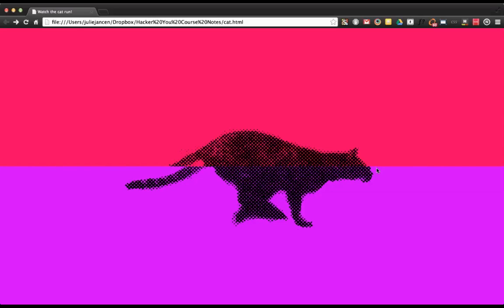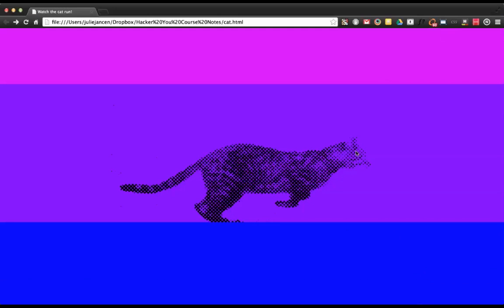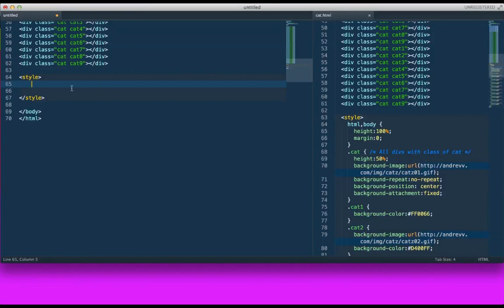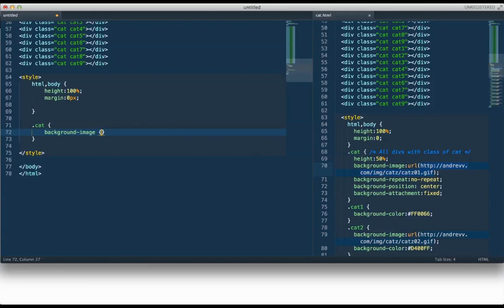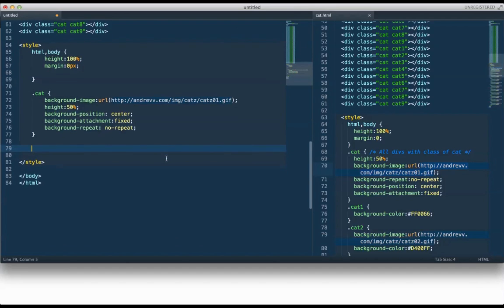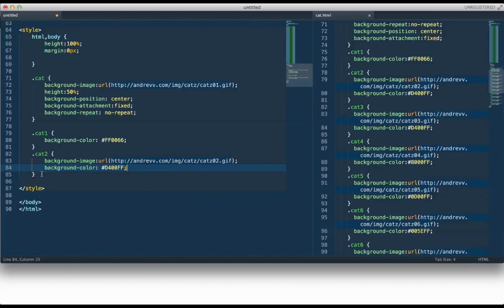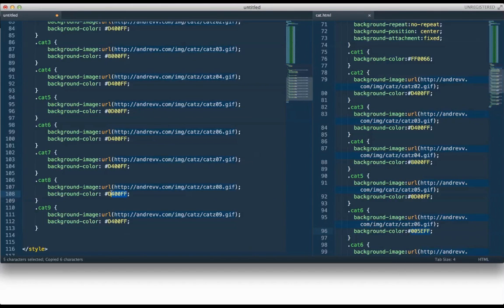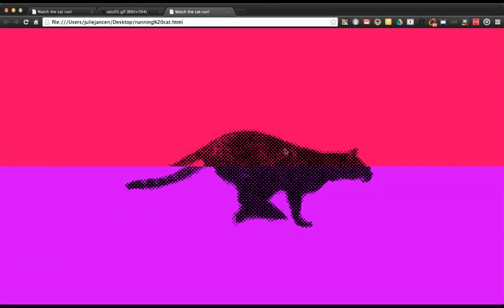A Simple Parallax Scrolling Tutorial for Everyone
This is a tutorial for beginners who want to build a simple one-page, parallax scrolling website. The coding program used is Sublime Text 2 editor. If you need some more help, give us a call